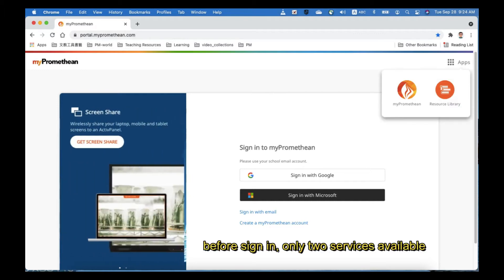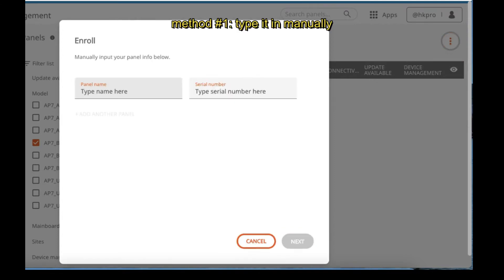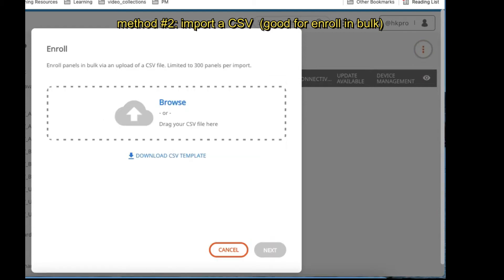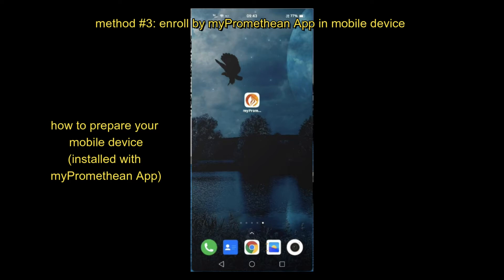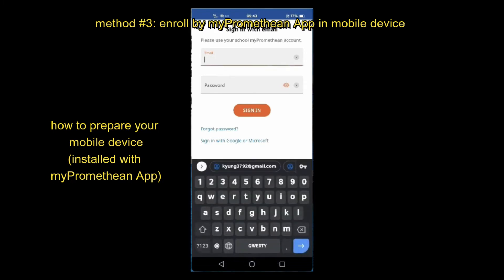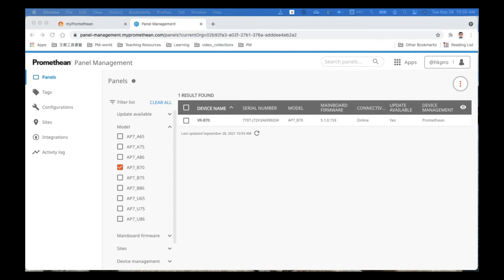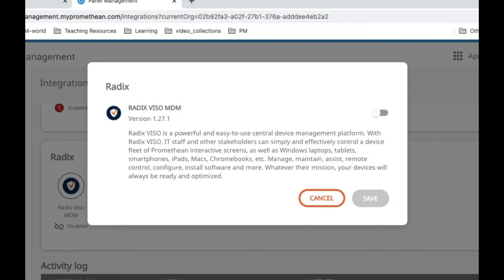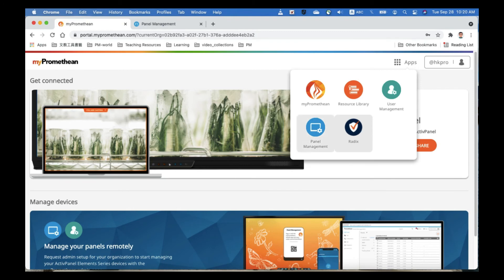Preparation for using Radix VISO MDM on Promethean ActivPanel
This video shows you the preparation works to use Radix VISO MDM to manage ActivPanel Elements series and other associated devices. It includes the steps to register myPromethean account, request admin setup for your organization and request activation of your Radix account for integration.